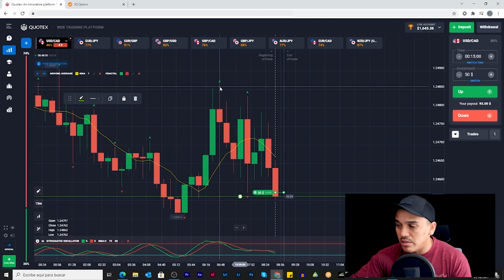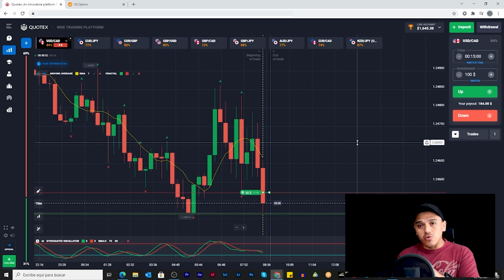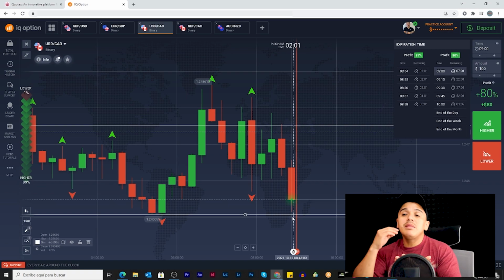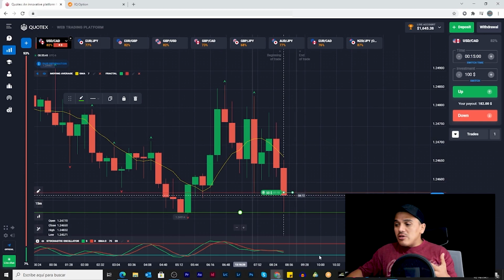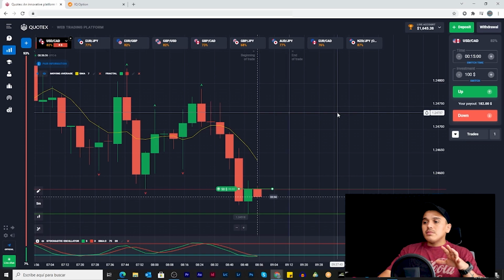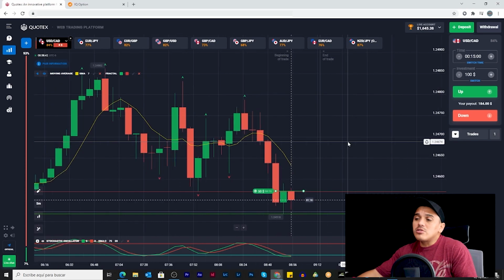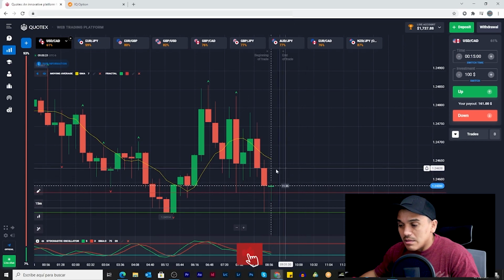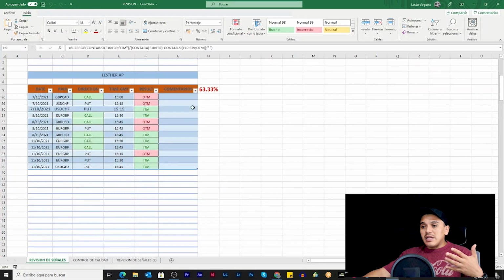TURBO STRATEGY FOR BINARY OPTIONS SUPPORT AND RESISTANCE